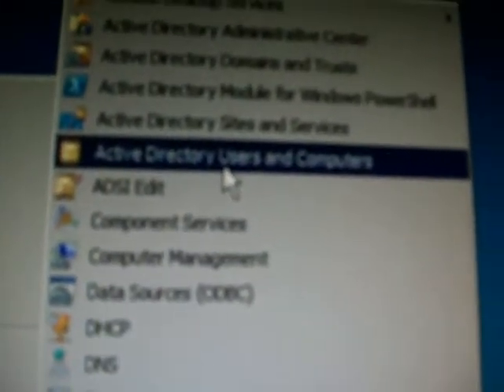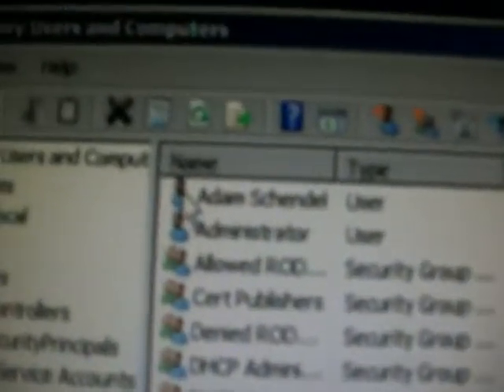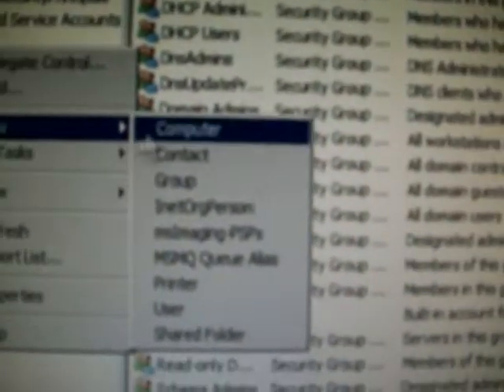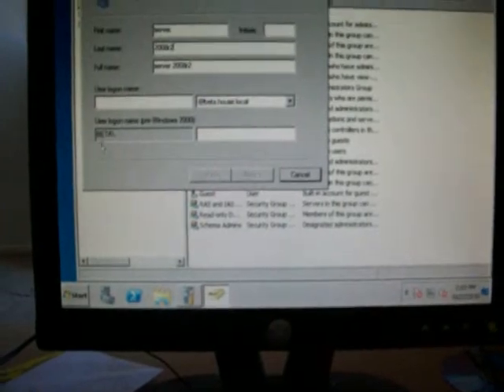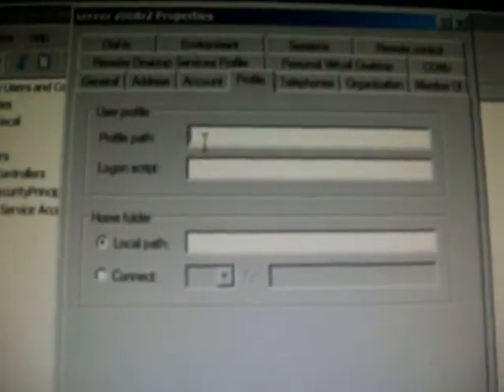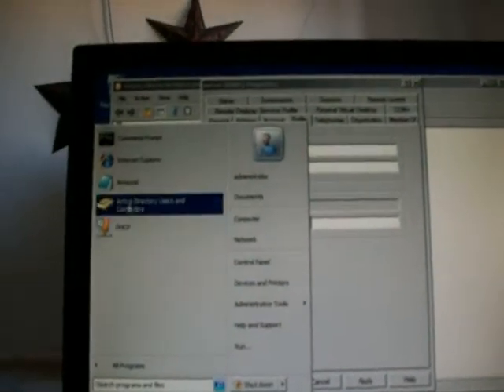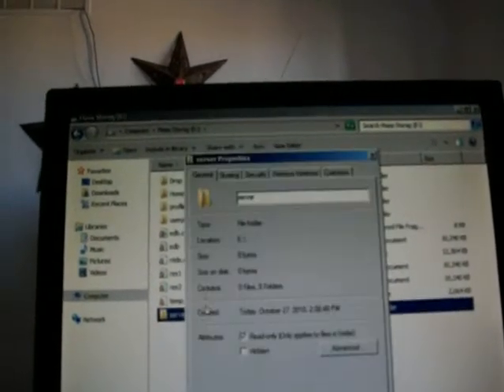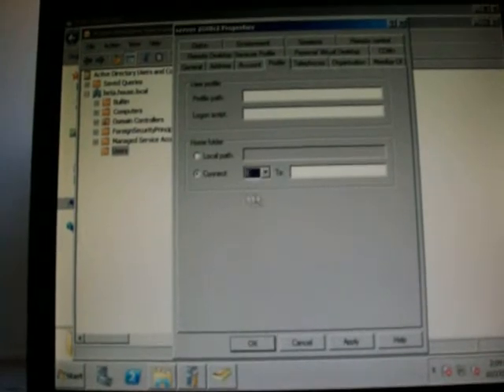Setting up a roaming profile on a home server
I describe how to set up a roaming profile on a server so that each person has an account, and their own hard drive space.